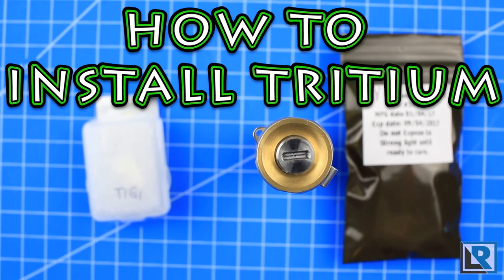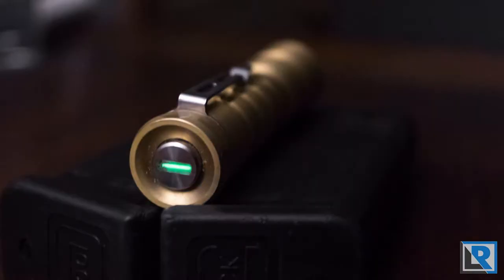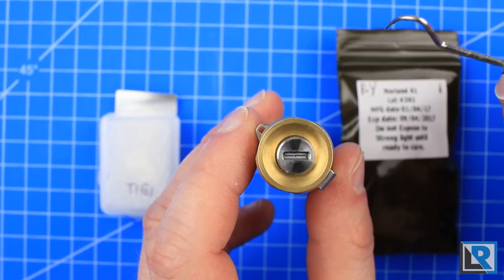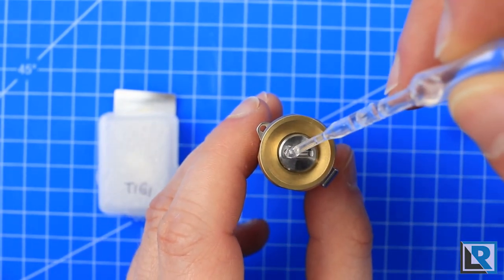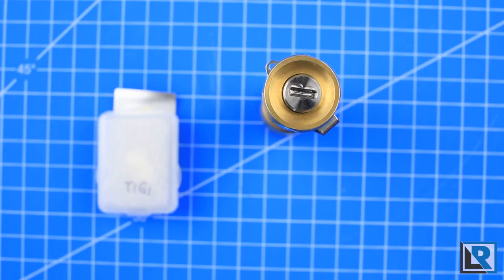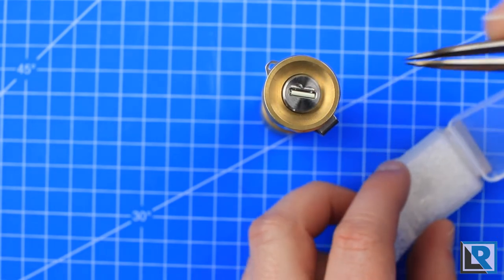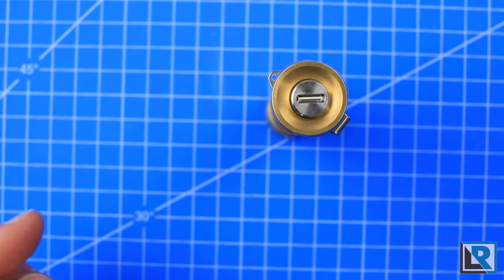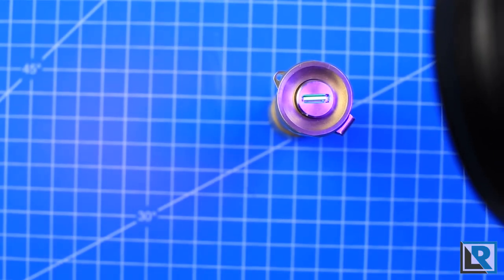How to install Tritium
How to install Tritium in my Reylight Brass Pineapple or any flashlight